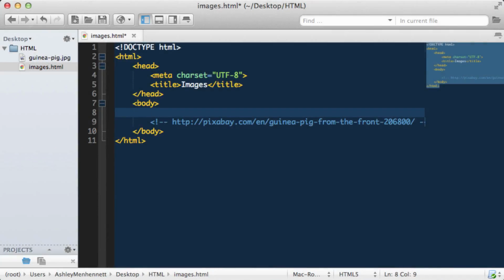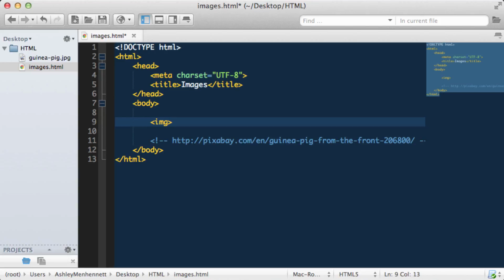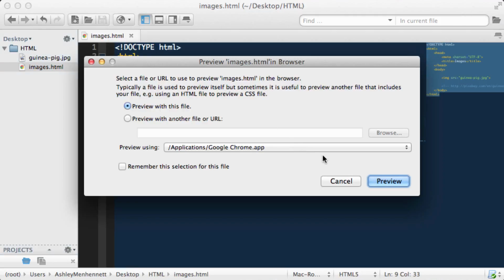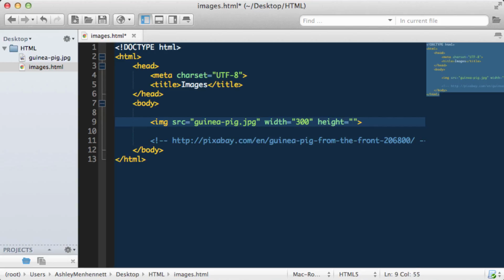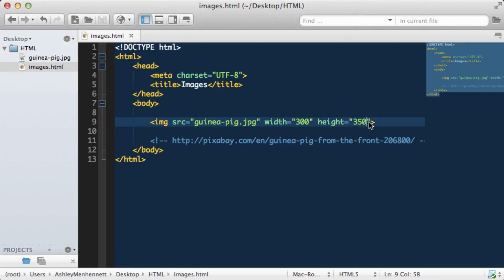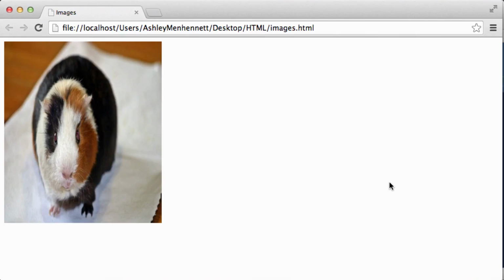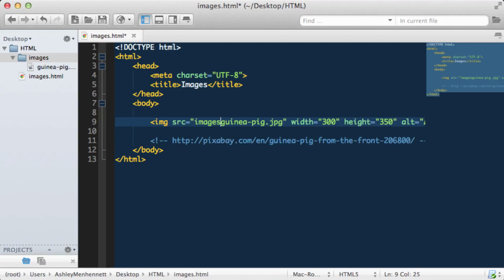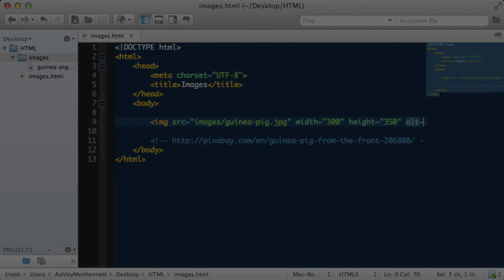HTML Tutorial for Beginners - Images